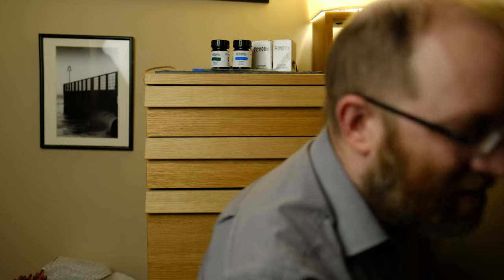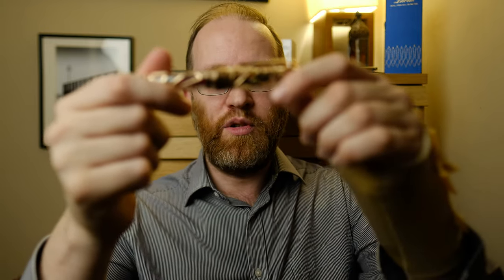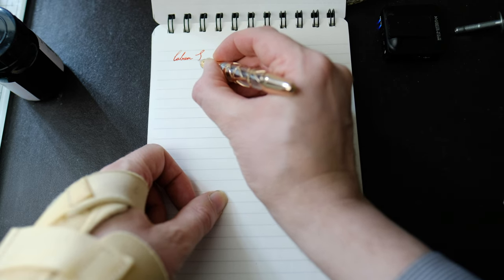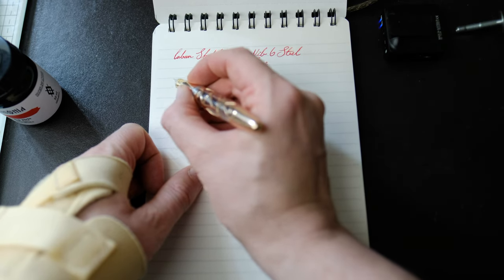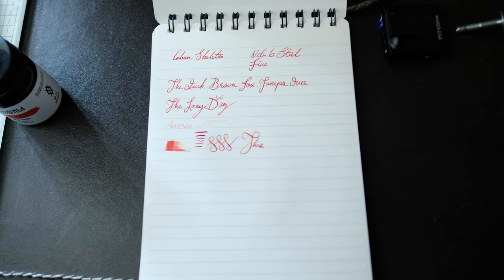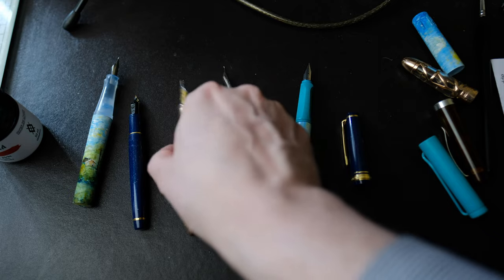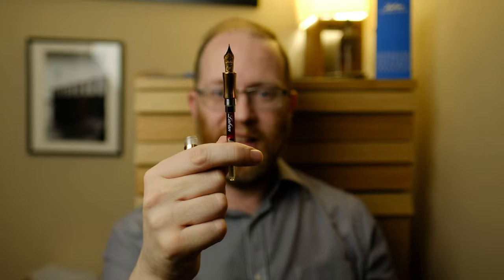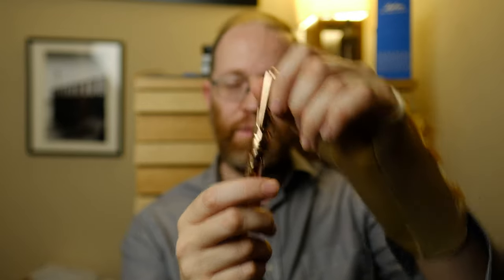Laban Skeleton Fountain Pen Review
*** Please note pricing is not confirmed at cult pens and as of recording it is not available.. the laban pens are coming soon**

Today we review the Laban Skeleton

Spend 75 pounds above BIRTHDAY15
Spend 40 pounds above BIRTHDAY10

Time Stamps

0:00 Welcome
2:06 Unboxing
2:40 Overview
6:56 Writing Sample
12:09 Size Comparison
14:07 Final Thoughts

Currently Inked

Nakaya Piccolo Cigar Midori Tamenuir

Sailor Pro Gear Vega

TWSBI Go Custom Paint